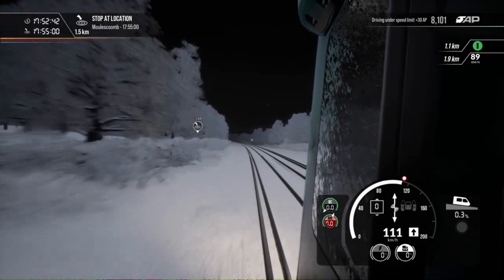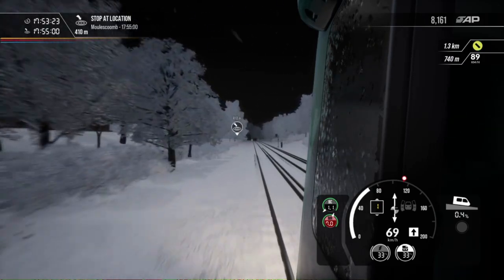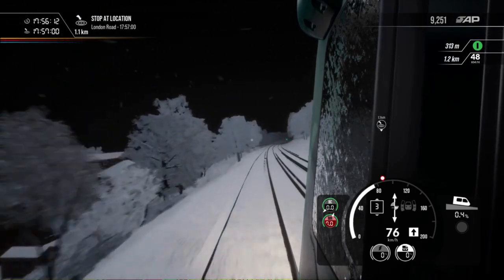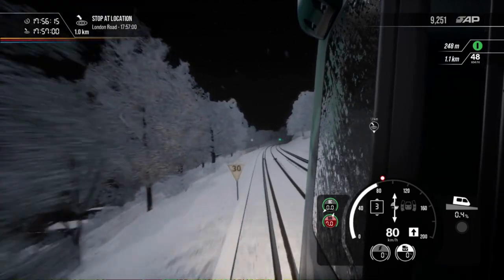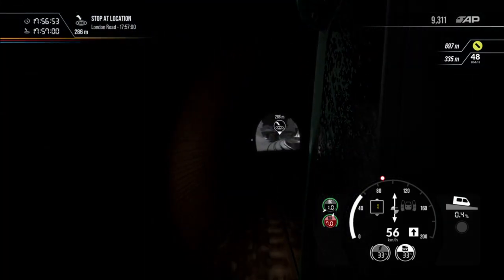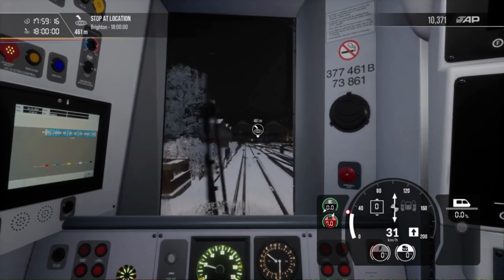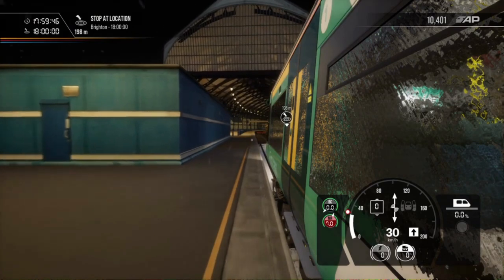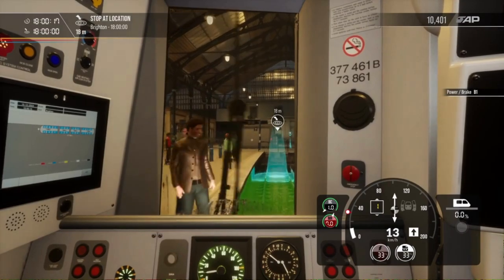2C51: Seaford to Brighton Part 3: Falmer to Brighton.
In this video, I operate a Class 377/4 in Southern Livery from Seaford to Southease. This video forms a 1/3 compilation of the 2C51 Southern Service to Brighton calling at all Stations.

This video will include stations such as: Falmer, Moulsecoomb, London Road and Brighton, where the service terminates.

Of course, when setting the weather to a rain storm, it started to snow. I had to keep an eye on my speed whilst decending Falmer Hill due to the snow and of course Moulsecoomb and London Road.

(Please Note: The title in the intro is wrong. This is due to some problems with editing).

Chapters
0:00 Intro and leaving Falmer
0:30 The stretch to Mouslecoomb
2:34 Mouslecoomb Platform 1
3:40 Leaving Mouslecoomb Platform 1
5:20 London Road Platform 1
6:18 Leaving London Road Platform 1
8:50 Brighton Platform 7
10:33 Outro and End of Service 2C51